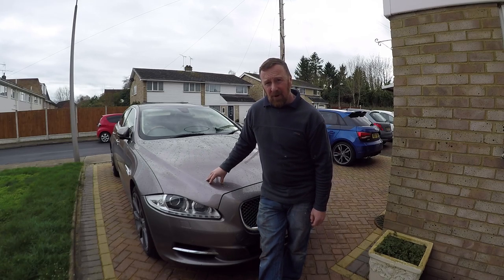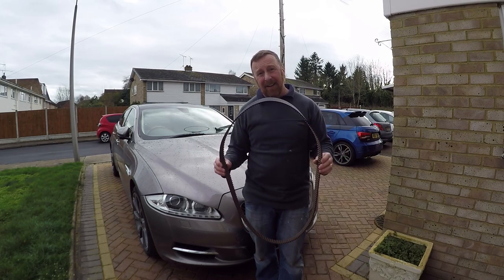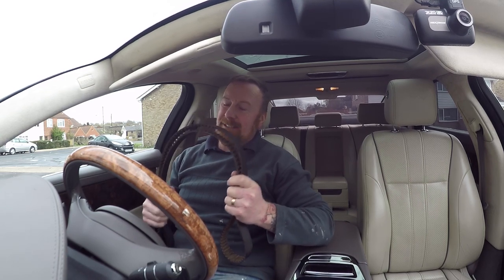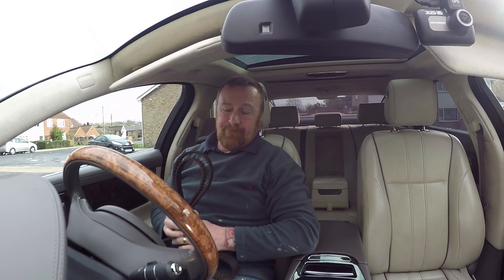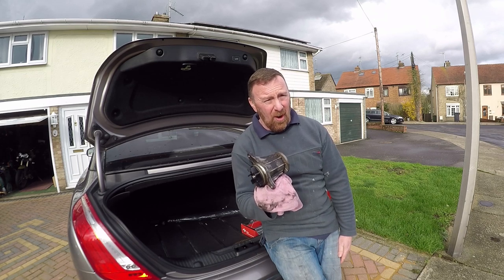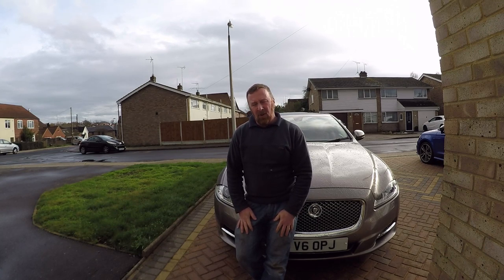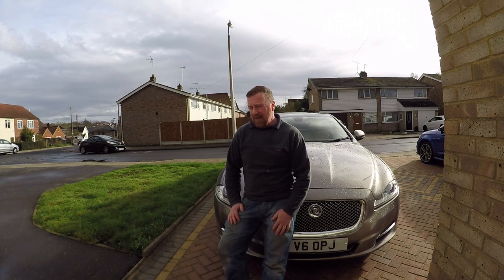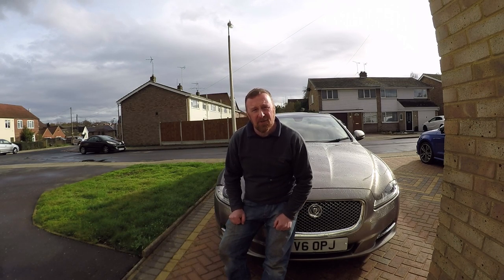JAGUAR CAM BELT CHANGE ! SHOULD I CHANGE MY WATER PUMP TOO ? MARK SAVAGE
SHOULD YOU CHANGE THE WATER PUMP WHEN YOU CHANGE YOUR CAM BELT